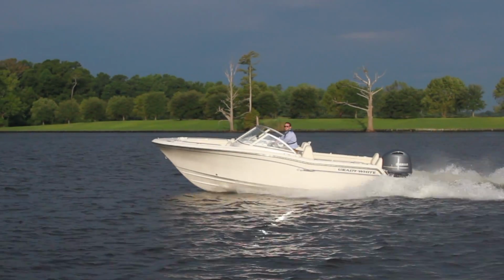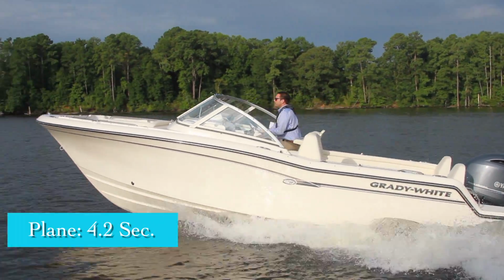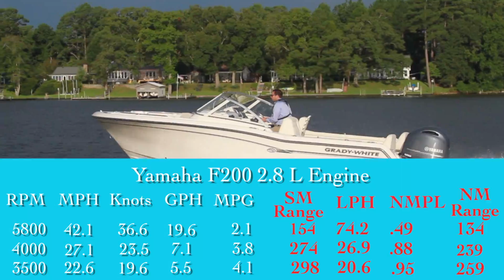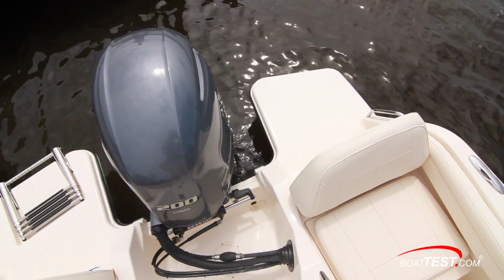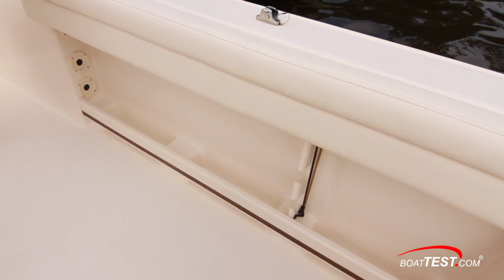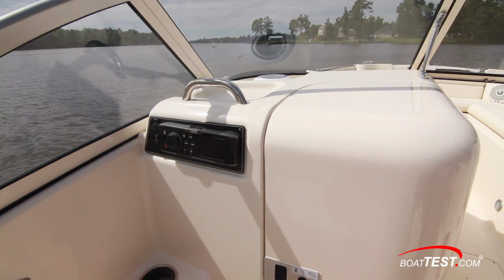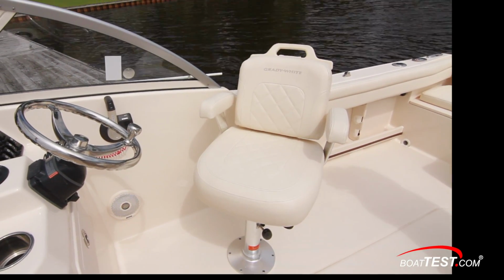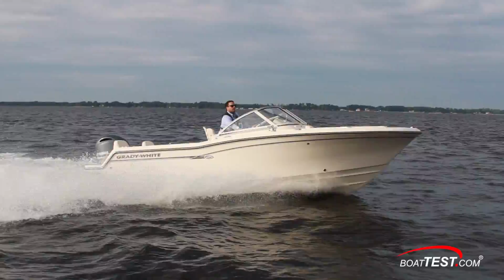Grady-White Freedom 215 (2017-) Test Video - By BoatTEST.com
For the full written captain’s report, test and performance data, and more about the Grady-White Freedom 215, go

The Grady-White Freedom 215 has Grady-White’s iconic shear line and is ruggedly built for offshore fishing and cruising. The interior offers plenty of plush seating options and is efficiently laid out to take advantage of its dual console configuration. With plenty of storage, the Freedom 215 is designed for the adventurous family that wants to do more with their fishing boat.